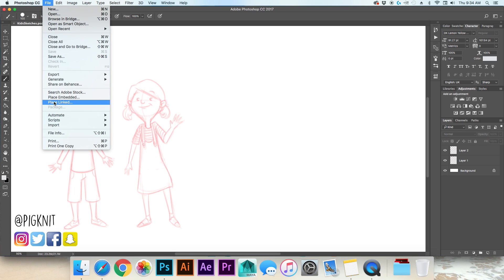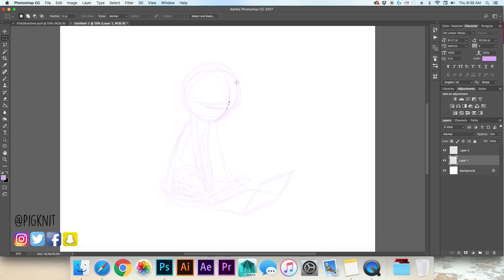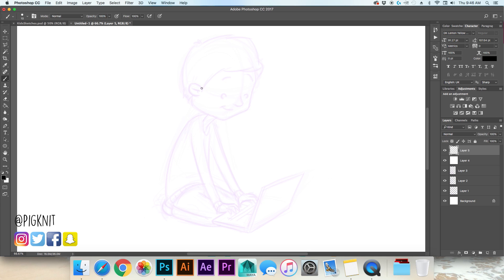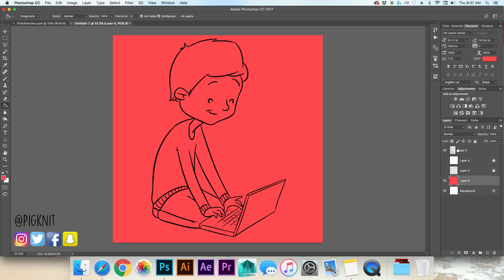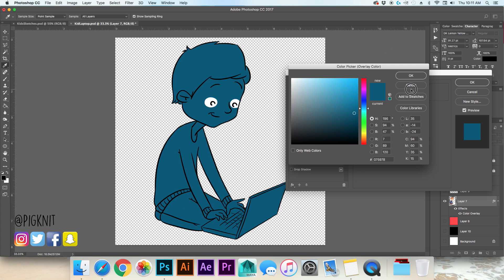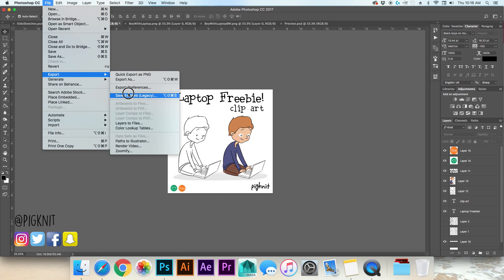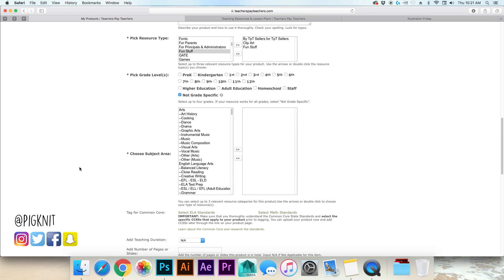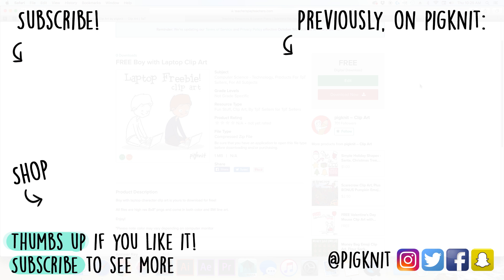How to Draw and Export Clip Art to Sell Online | Clipart Photoshop Walkthrough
Export and Upoad Settings begin at 6:18

Download this boy with laptop free clip art from my TPT store!

In this Photoshop clip art tutorial I demonstrate my process for how to make clip art and how to export clip art to then sell online through stores like Teachers Pay Teachers and Etsy. Clip art is a way for freelance illustrators and graphic designers to earn a little extra cash each month. I go over the general steps for my process using a drawing time lapse with Adobe Photoshop. If you're interested in knowing more detail about how to sell clipart, let me know in the comment section below and I'll add that to my list of videos to make!

Feeling inspired? Use the hashtag pigknit to share your doodles with me! Don't forget to tag me @pigknit so I see it!

Hey, teachers! I sell clip art on Etsy and Teachers Pay Teachers